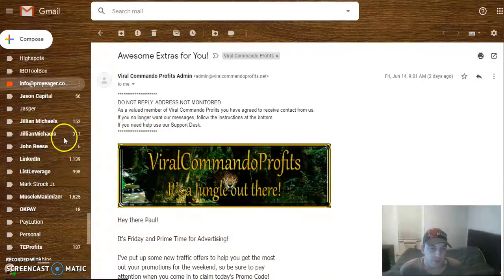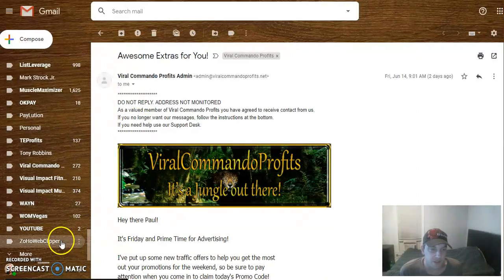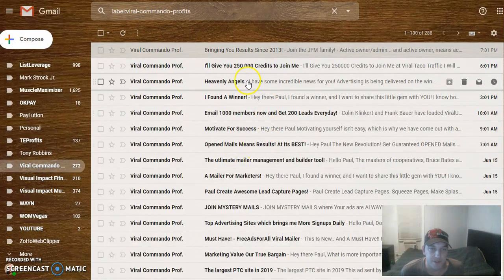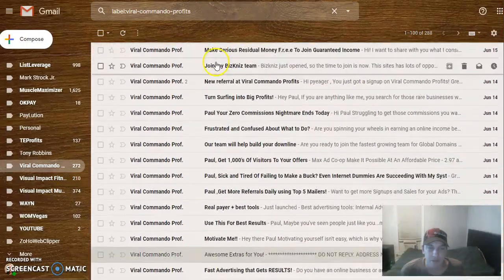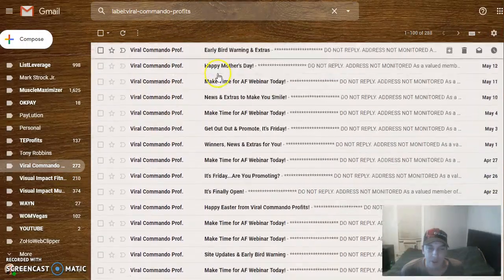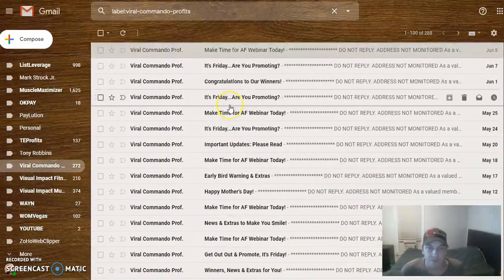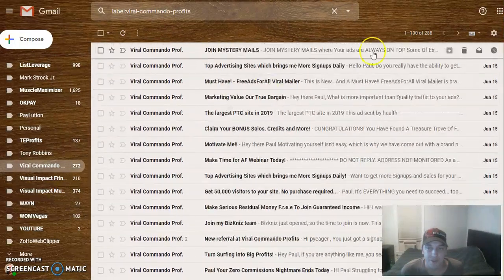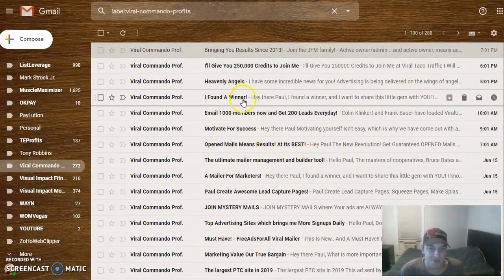Viral Commando Profits Getting Started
Get Started with Viral Commando Profits Today! Grab Your Free Viral Commando Profits ebook and Free Viral Commando Profits Account

WITHOUT charging you to do it!